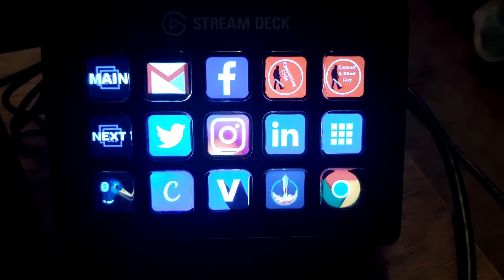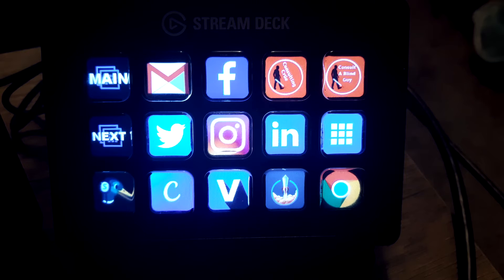Elgato Stream Deck 15 Key Product Review - Content Creator Gear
In this video I do a quick review of the Elgato Stream Deck 15 Key, what I like about it, and how I use it. Elgato has 3 versions of the Stream Deck which are the Stream Deck Mini, the Stream Deck (15 Keys), & the Stream Deck XL(32 Keys).

Drop a comment let me know what you think of the Stream Deck.

Link to the Stream Deck

Use this link to get a  $10 credit for purchasing a monthly or yearly membership  (DISCLAIMER: I also receive a credit for your membership purchase at no added cost to you for your referral )